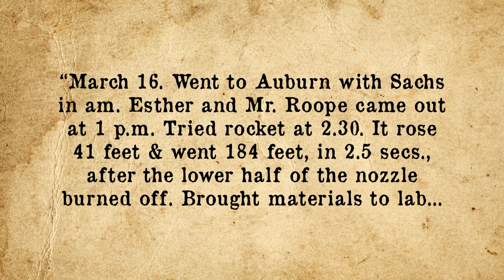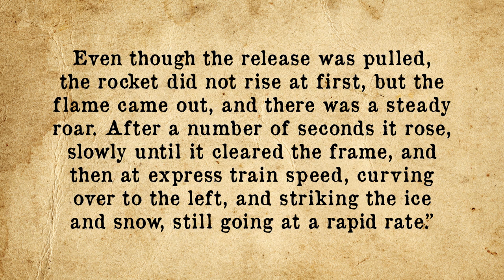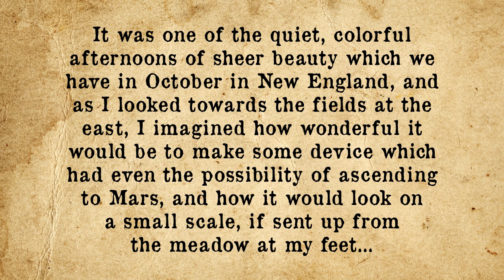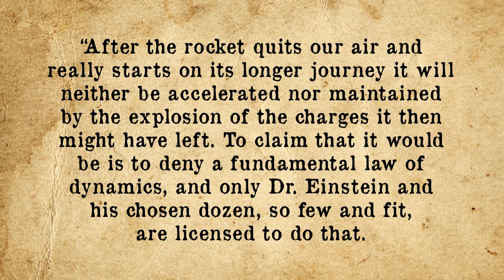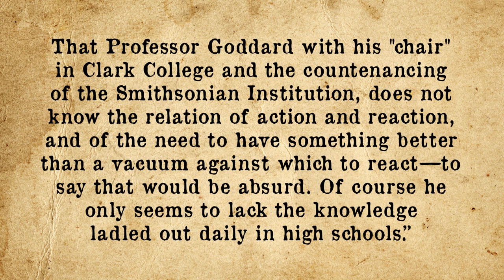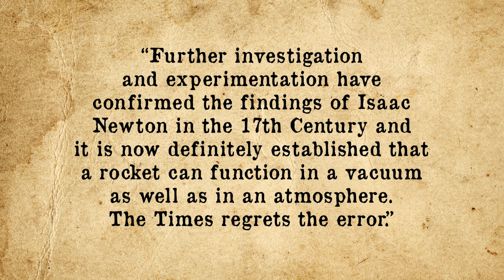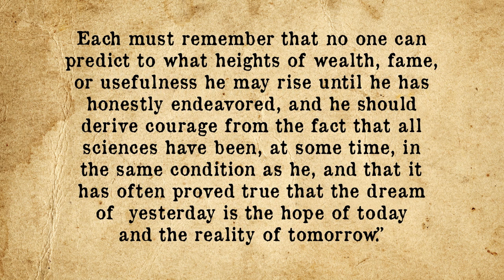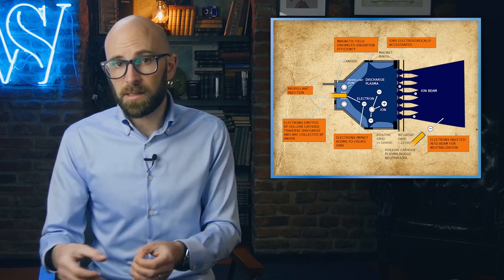The Rocket Man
In this video:

Robert Goddard performed the first flight test of a liquid-fuel rocket in Auburn, Massachusetts.  This gasoline and liquid oxygen fueled rocket burned for about 20 seconds before lifting off from the ground and subsequently rising to a height of 41 feet, reaching a top speed of 60 mph.  Unfortunately, the camera Esther Goddard was using to film the first flight ran out of film before the rocket managed to leave the ground, so there is no video of the event as there would have been.